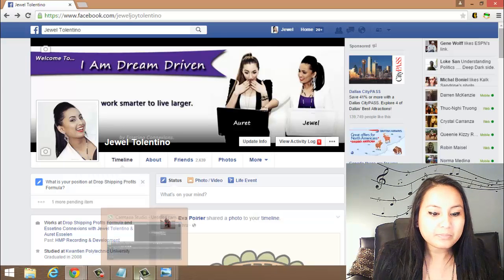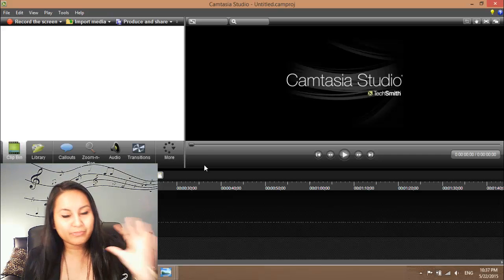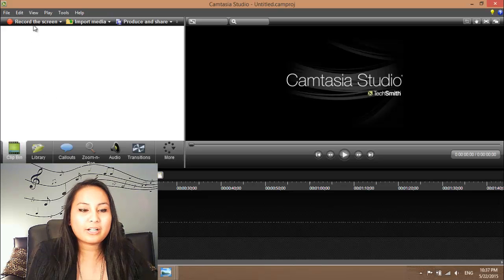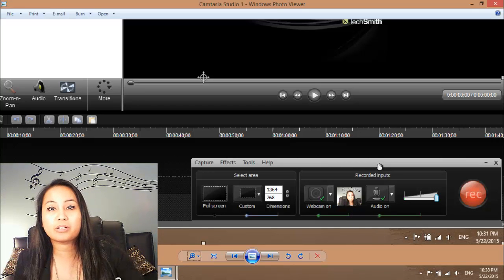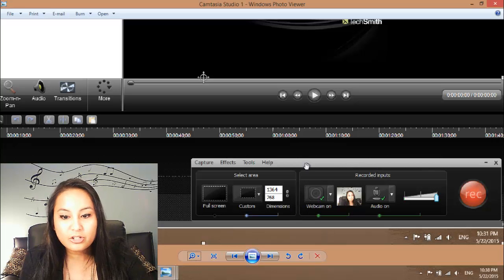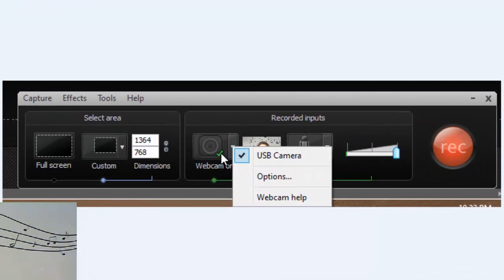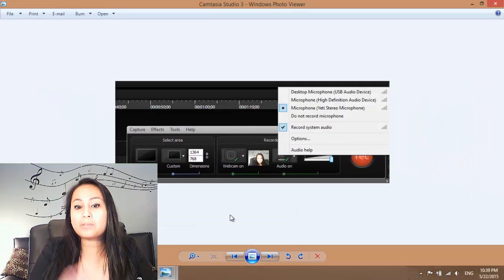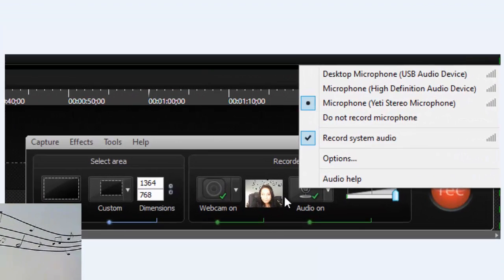Blue Yeti Microphone: How To Connect To Camtasia Video Editing Software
➤Cameras:

1. Webcam Camera: Logitech c930e

➤Microphones:

1. USB Mic: Blue Yeti

➤Filming Accessories:
1. Tripod: Neewer Carbon Fiber

2. DSLR Stabilizer: Neewer Carbon Fiber Handheld Stabilizer

3. Umbrella Light Kit: LimoStudio Umbrella Lights